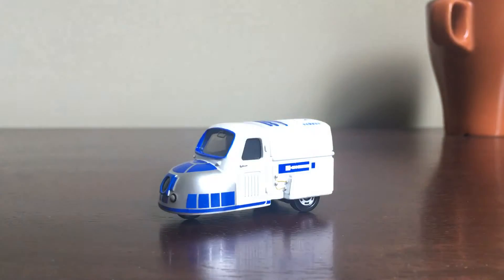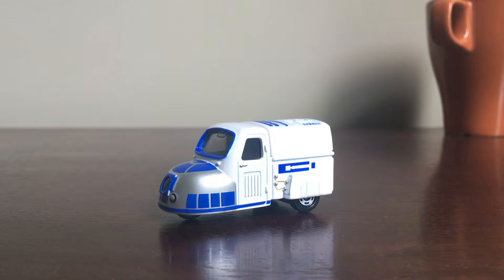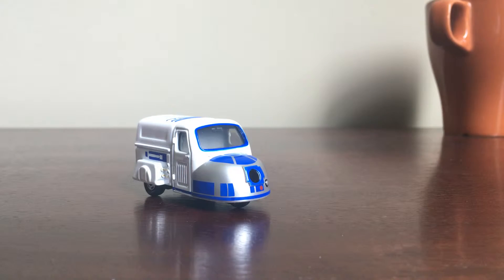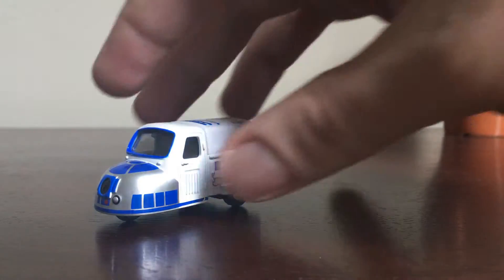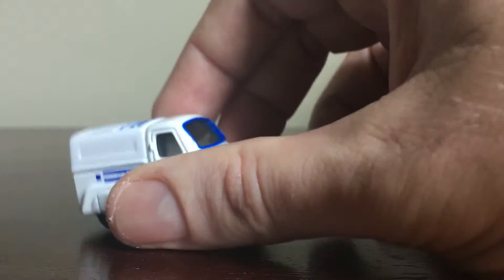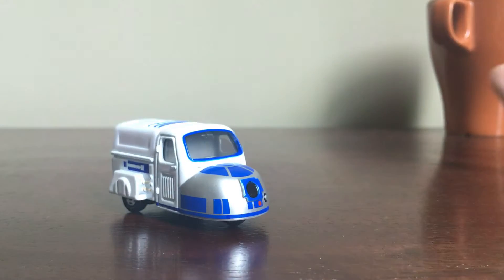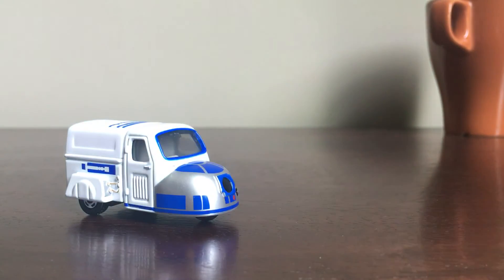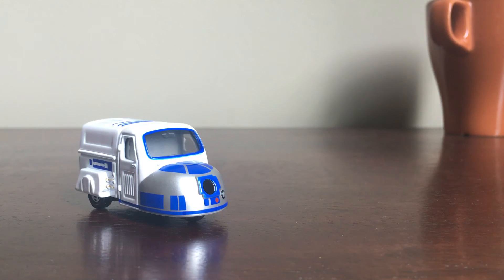COFFEE BREAK: Star Wars Star Cars R2-D2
Quick look at Star Cars R2-D2

As with all Coffee Breaks, its just a really quick nothing fancy video done during my Coffee Break. Filmed within a few minutes with whats at hand.
For toys pics (that I put effort in to) please head over